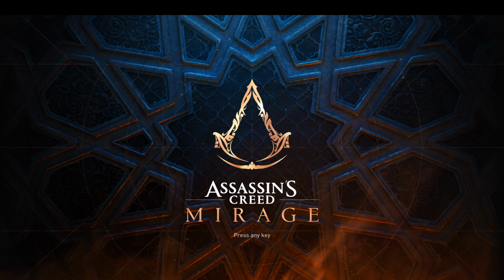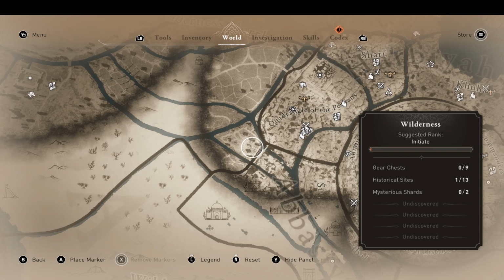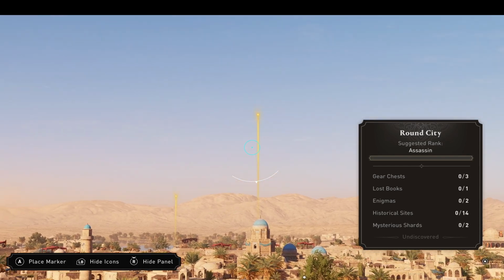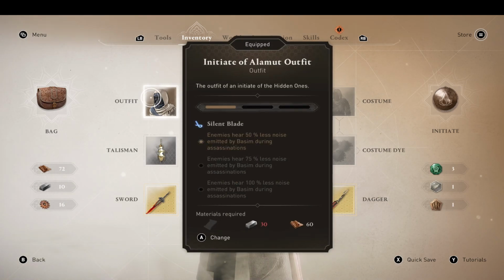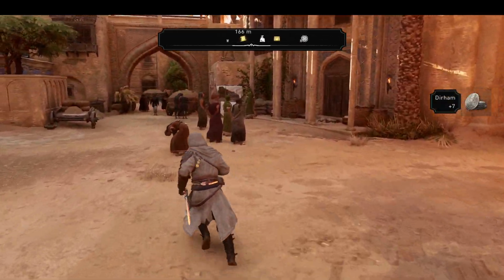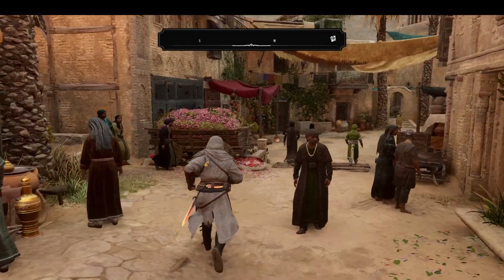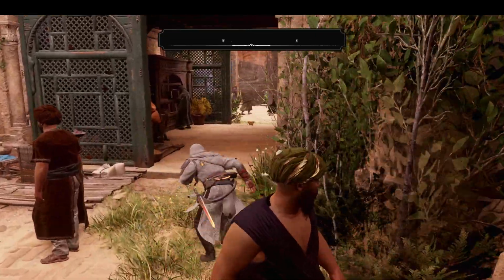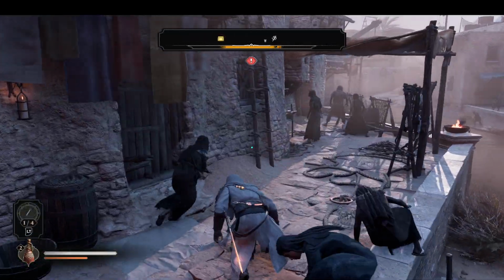Shi*ty Development AC Mirage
Another bang up fail job by UBISOFT